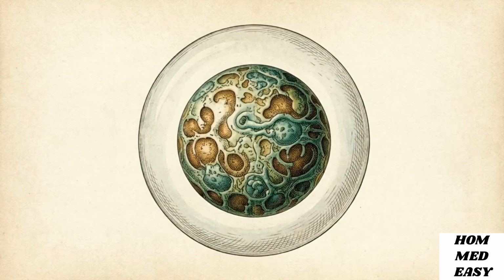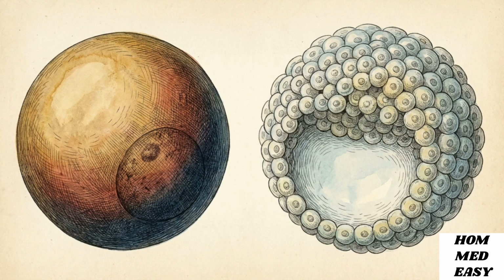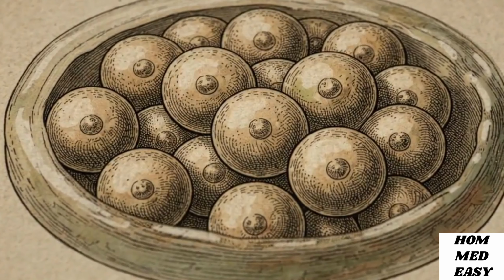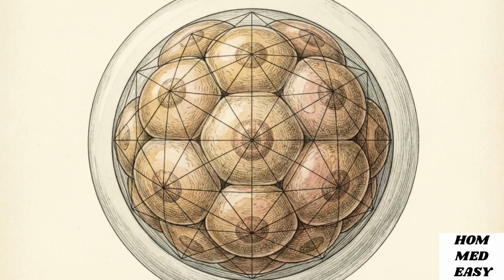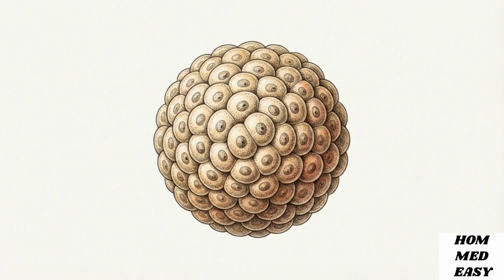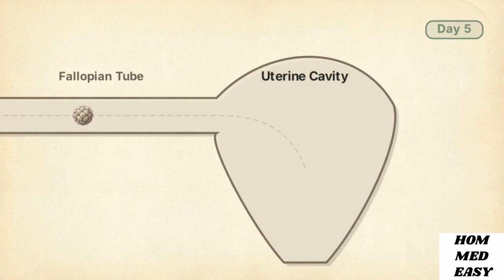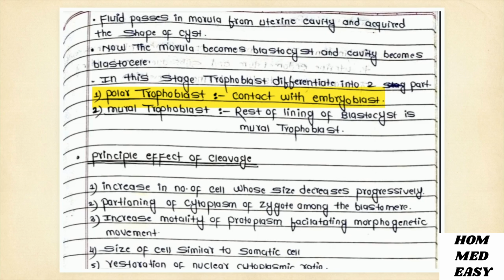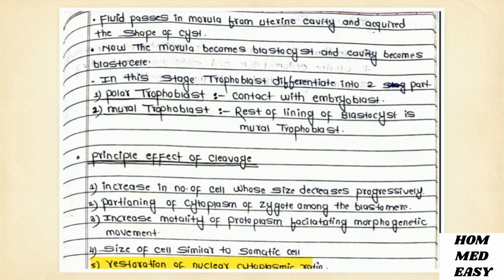CLEVAGE 3D VISUALISATION.STAGES AFTER FERTILIZATION.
Cleavage Patterns and Stages After Fertilization |

In this deep dive into developmental biology, we explore the critical period immediately following fertilization: Cleavage.
We break down how the zygote undergoes rapid mitotic divisions without increasing in size, leading to the formation of the morula and blastula.
Whether you are a medical student, a biology major, or just curious about human development, this lecture provides a clear roadmap of early embryogenesis.

Key Concepts Covered:

The Definition of Cleavage: How it differs from standard mitosis.

The Role of Blastomeres: The cells produced during early cleavage.

Planes and Patterns: Radial vs. Spiral cleavage and Determinate vs. Indeterminate growth.

Yolk Distribution: How isolecithal, mesolecithal, and telolecithal eggs dictate division.

Holoblastic vs. Meroblastic Cleavage: Complete vs. incomplete cell division.

Formation of the Morula and Blastocyst: The transition to the next stage of life.